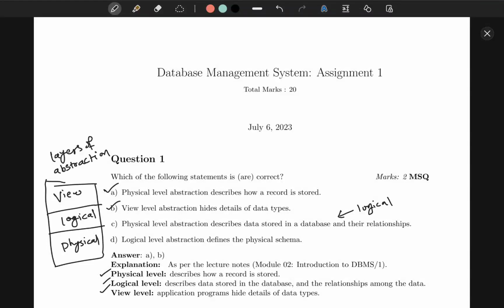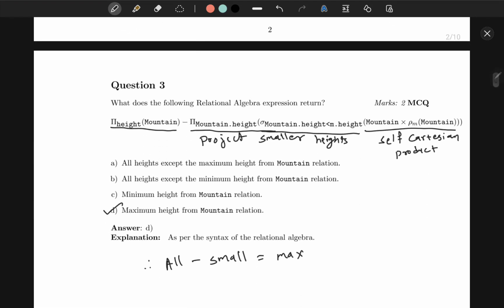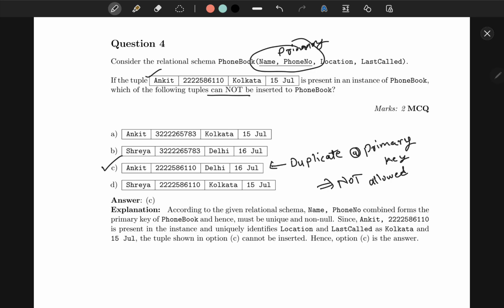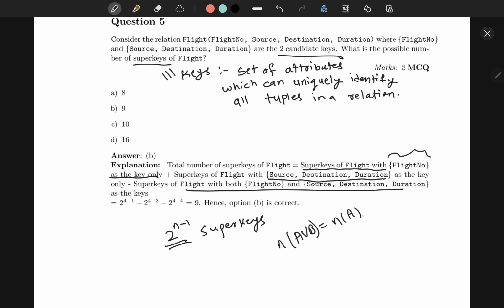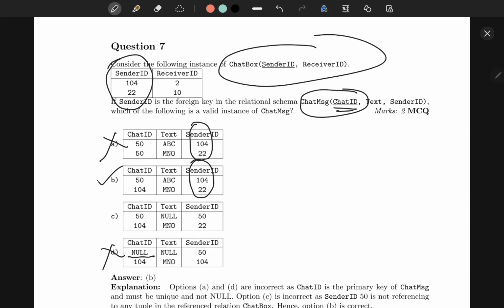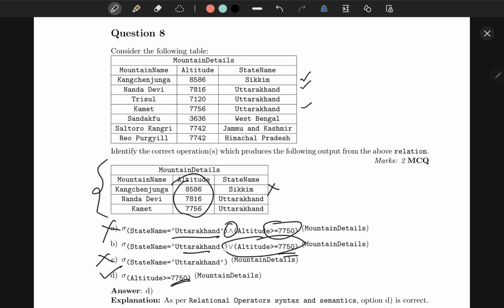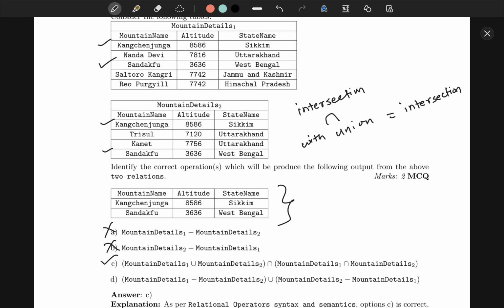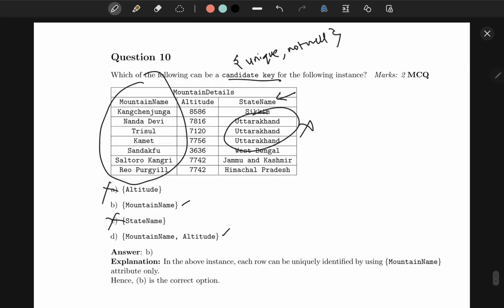DBMS NPTEL week 1assignment detailed explanation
week 1 assignment solution explained!